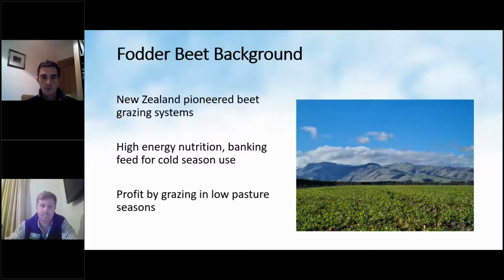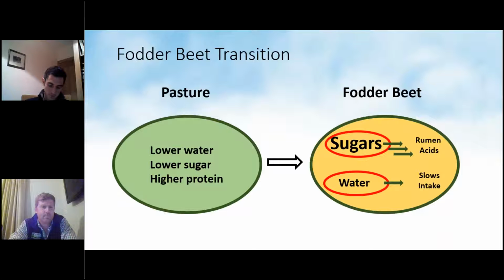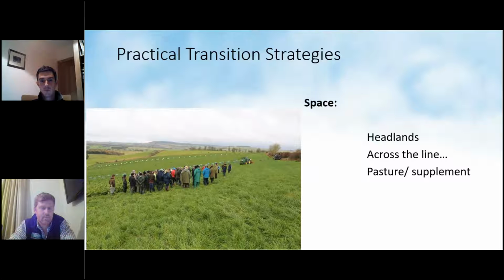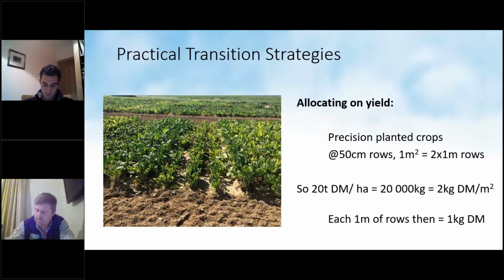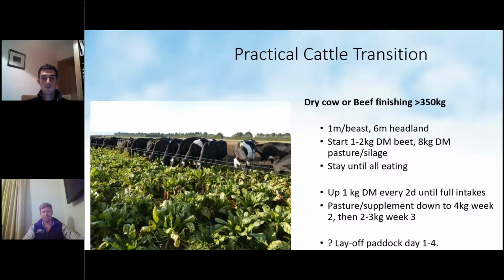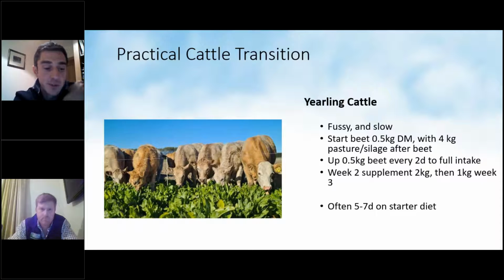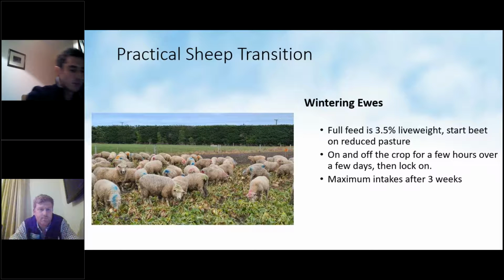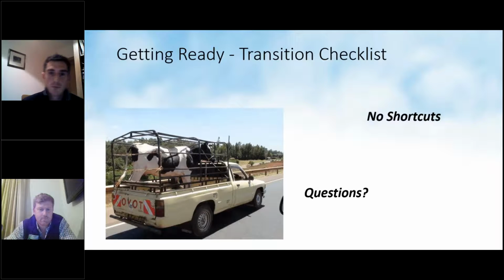AHDB Beef and Lamb & Dairy: Transition of cattle to fodder beet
With the grazing of fodder beet in-situ becoming ever more popular across the UK, join Dr Jim Gibbs - fodder beet grazing specialist from New Zealand and Marc Jones – Independent grazing and forage consultant, for a discussion on how to transition cattle over to fodder beet to maximising both livestock and fodder beet performance on farm.